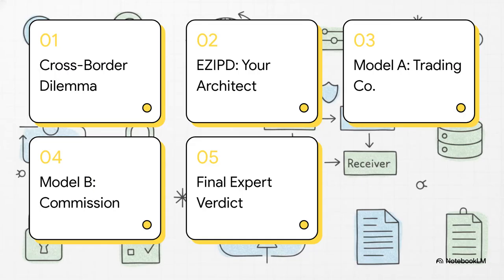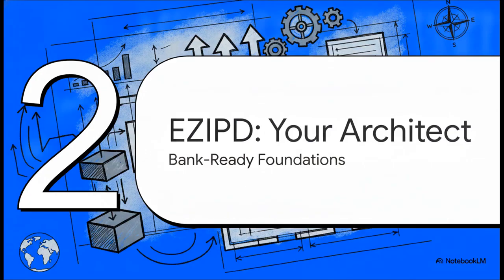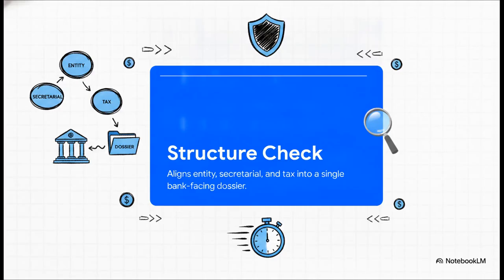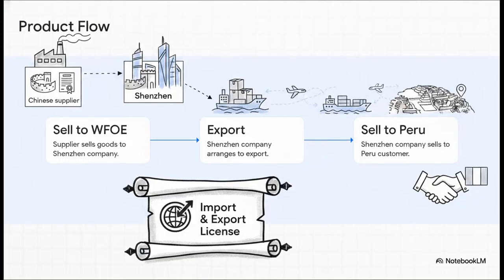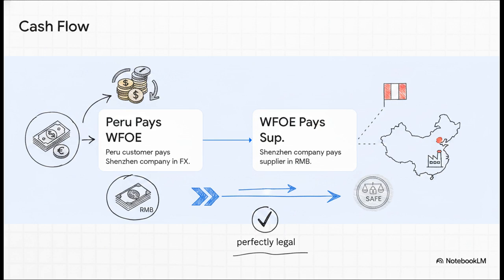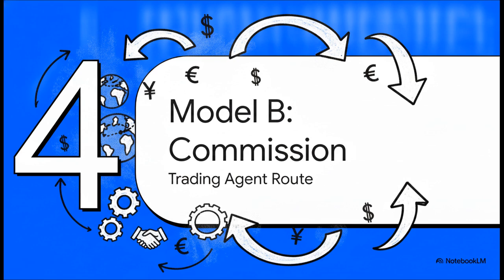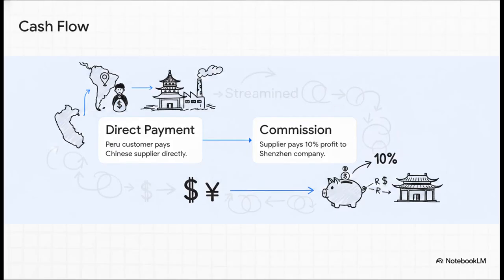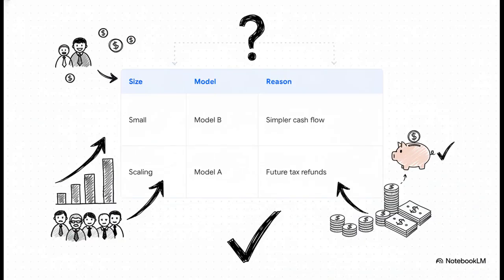China Export Structures Explained: Trading Company vs. Commission Model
How should you structure your exports from China to ensure tax compliance and smooth cross-border money flows?
In this whiteboard explainer, EZIPD breaks down a real-world case study of a client exporting goods from China to Peru. We compare the pros, cons, and compliance requirements of two models:

0:00 - Introduction & Case Study Background
0:45 - Model A: WFOE as a Trading Company (Product flow, Cash flow, and Net Profit Tax)
1:50 - Model B: Commission / Trading Agent Model (Direct payments and VAT rules)
2:30 - EZIPD's Final Recommendation for Small Teams

🏢 Why Choose EZIPD? We provide end-to-end, transparent solutions—from entity setup to tax compliance and bank account opening. We see ahead, handle all, and give you real-time clarity.